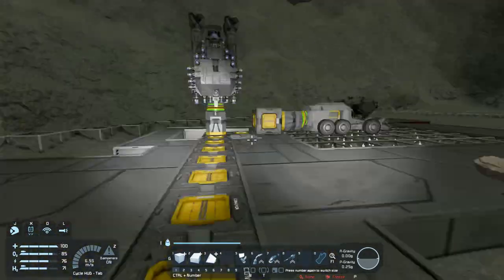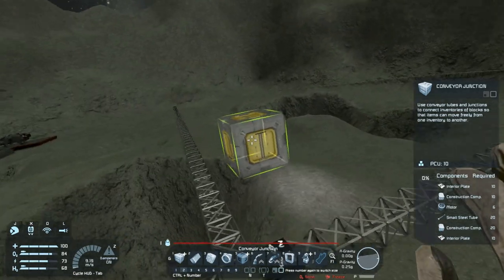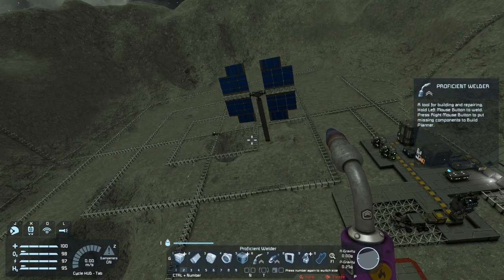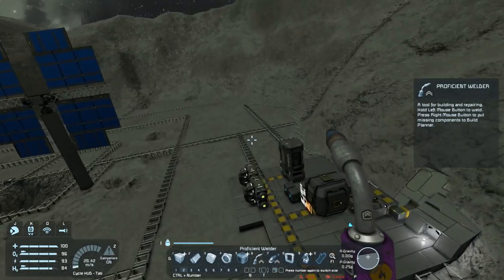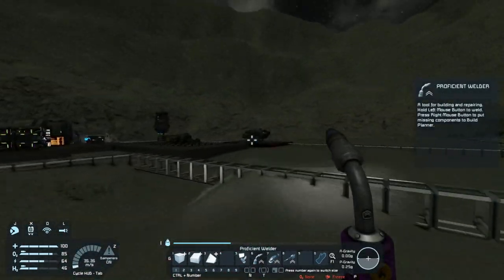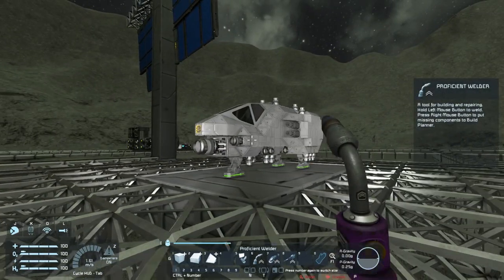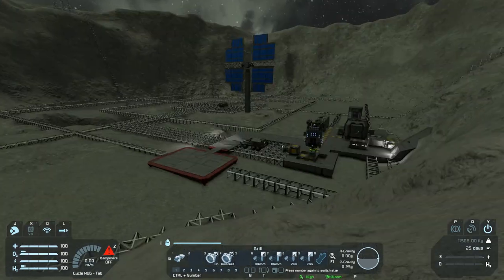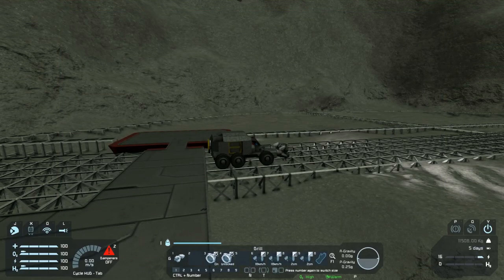Base Layout - Space Engineers #7.10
We start laying out conveyor lines for our base construction.

Space Engineers is an open world sandbox game about engineering, construction, exploration and survival in space and on planets. Players build space ships, wheeled vehicles, space stations, planetary outposts of various sizes and uses (civil and military), pilot ships and travel through space to explore planets and gather resources to survive. Featuring both creative and survival modes, there is no limit to what can be built, utilized and explored.